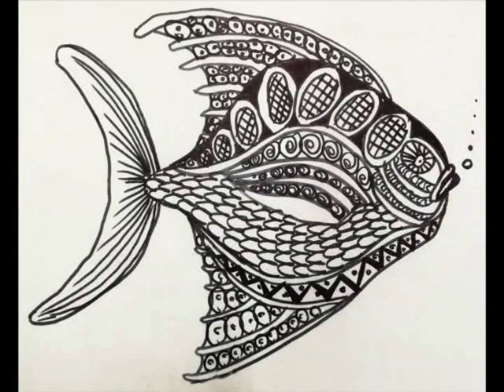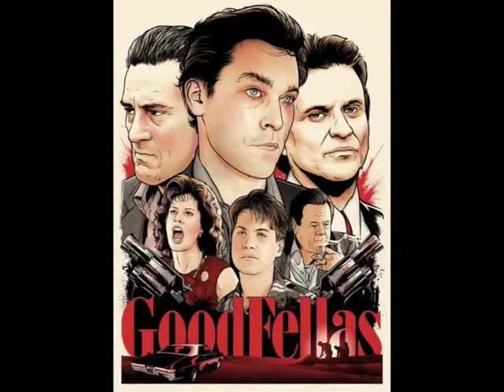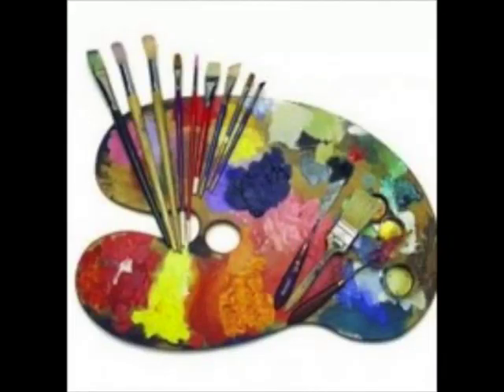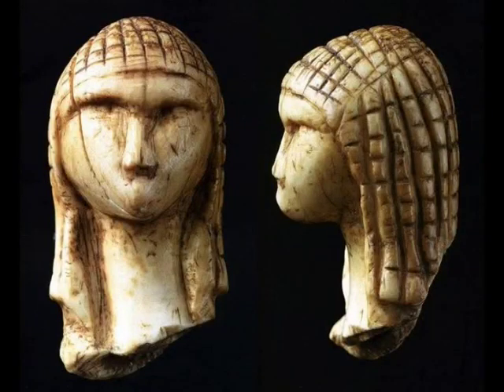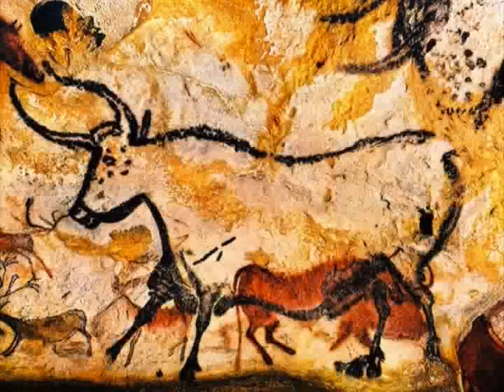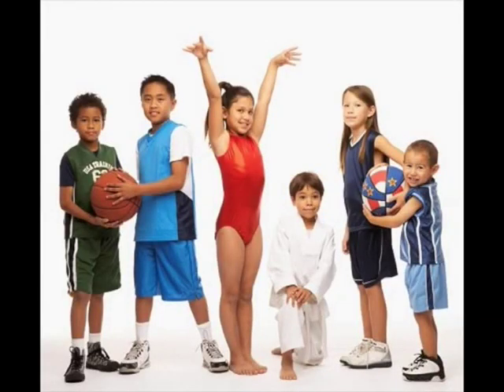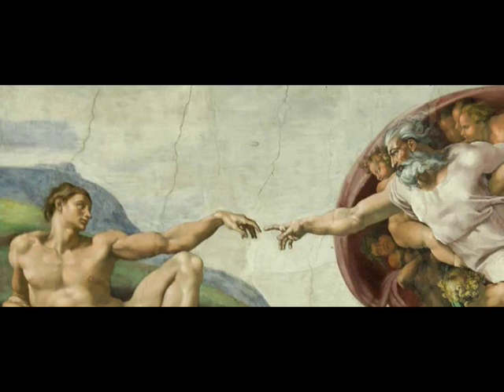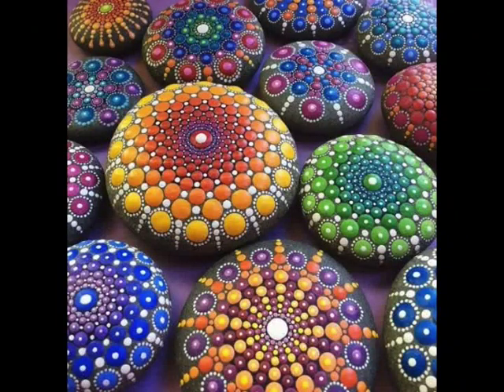Art Design G7 Lesson 1 What is Art